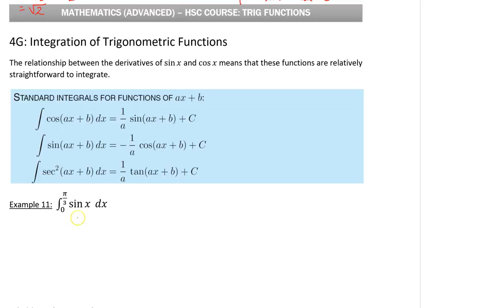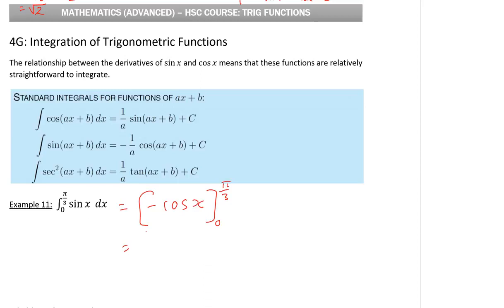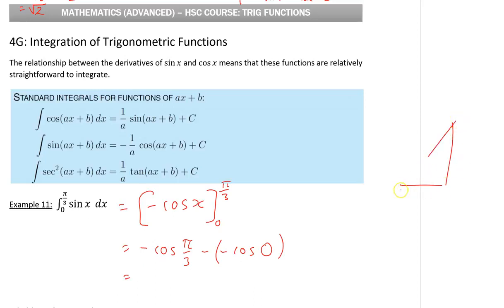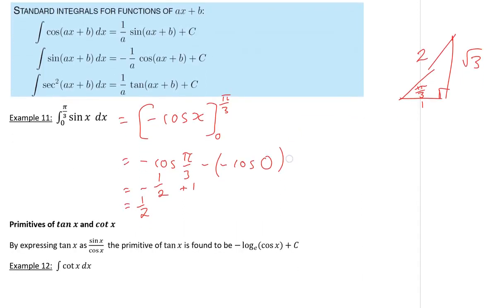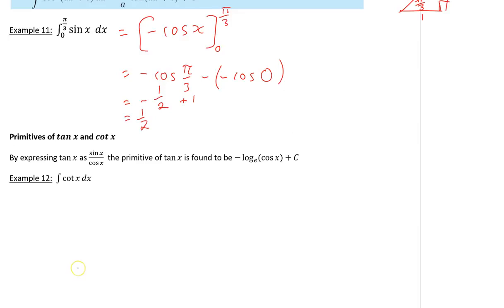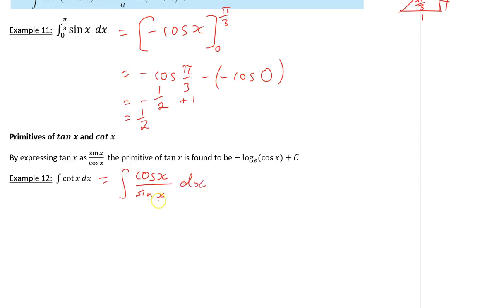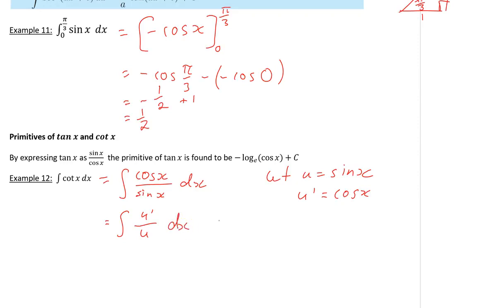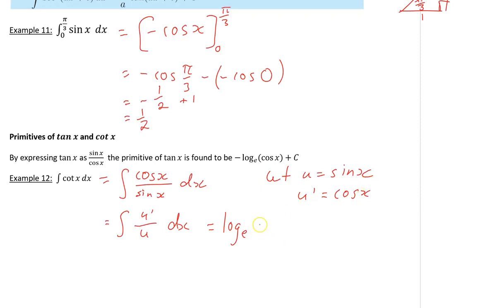2019 12MA 16: 4G - Integration of Trig Functions